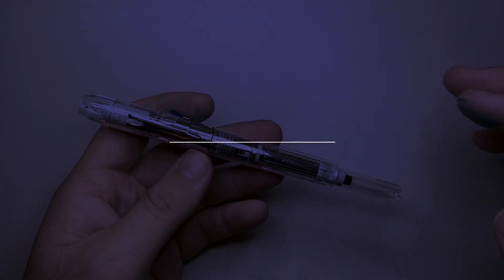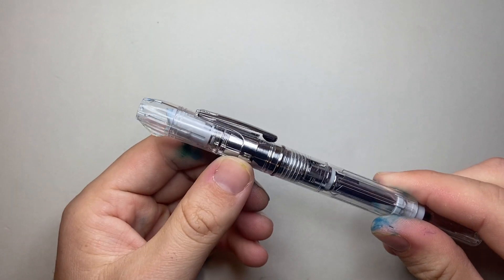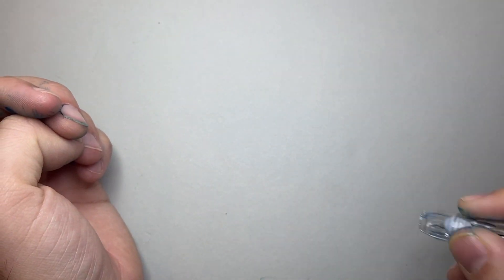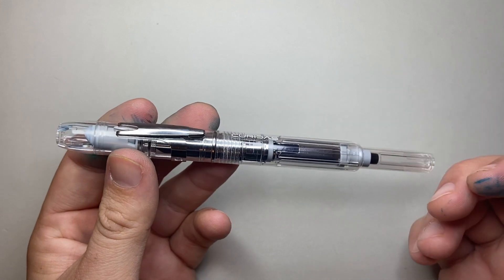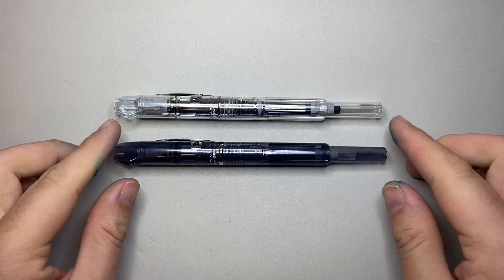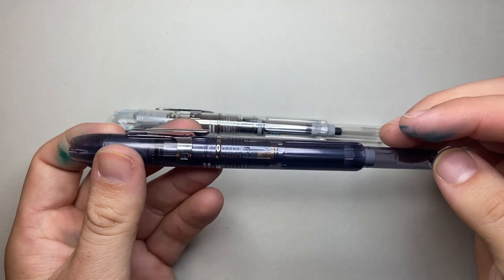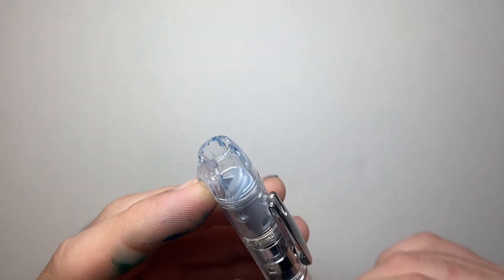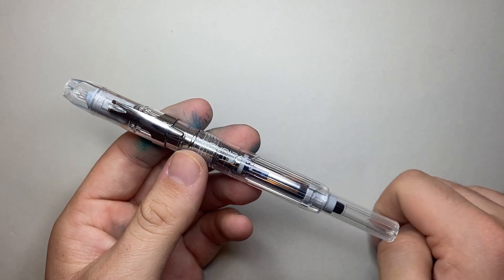Platinum Curidas Fountain Pen Musing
Retractable Fountain pens will always cause a stir. Today I look at the Platinum Curidas, which leaves more questions than it answers.